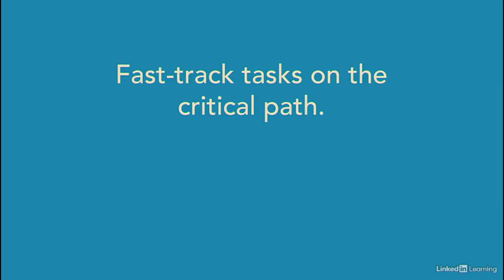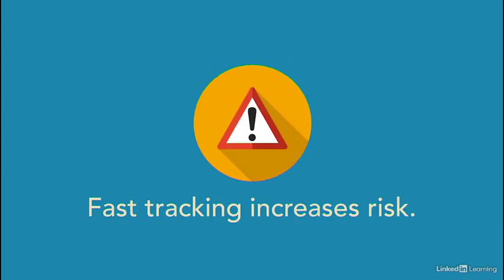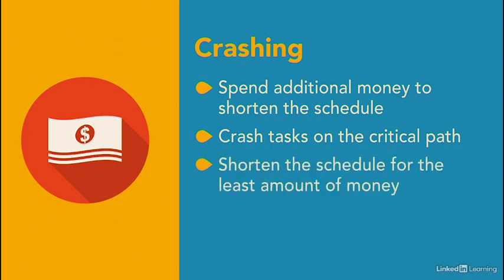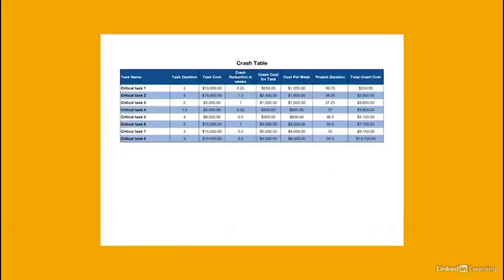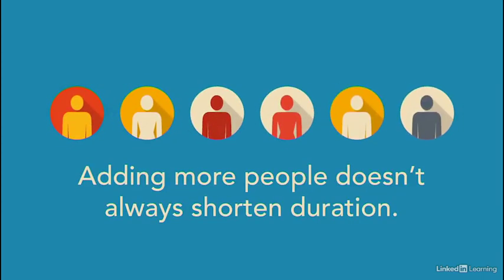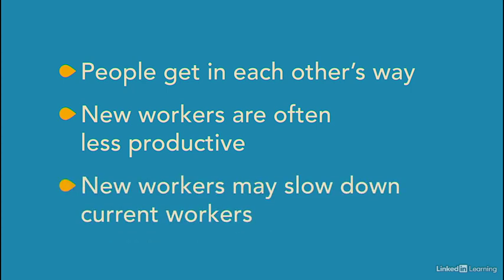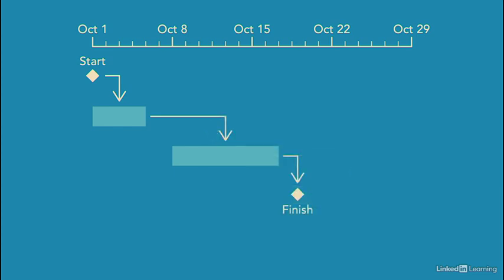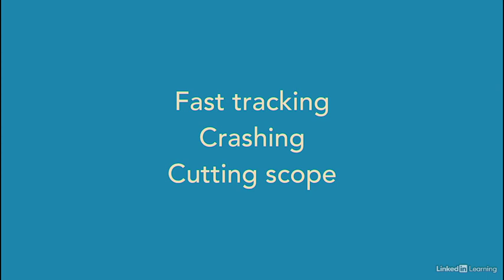51 How to shorten as schedule